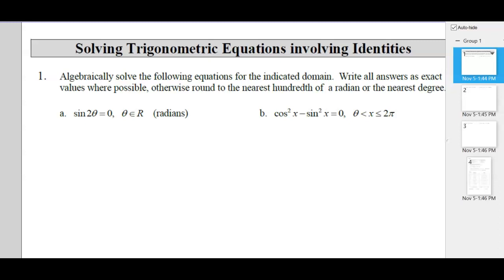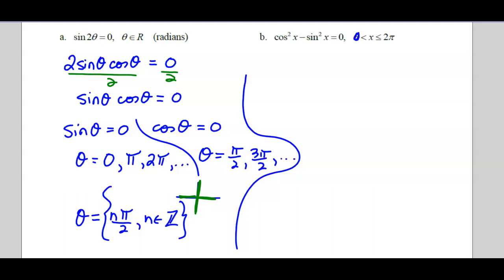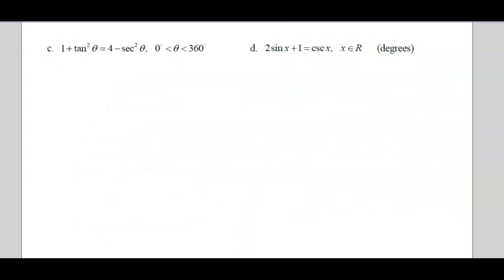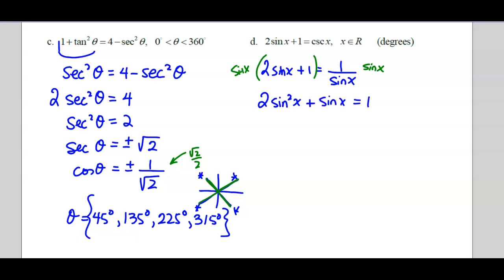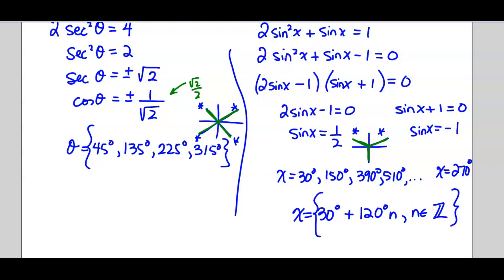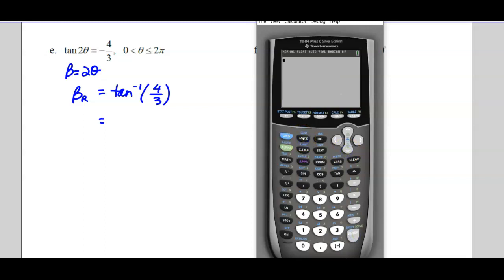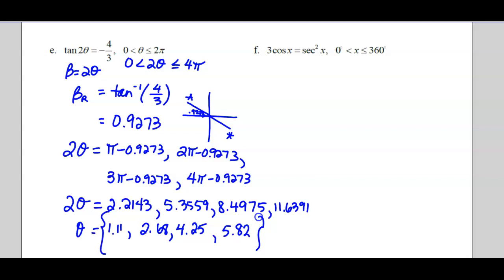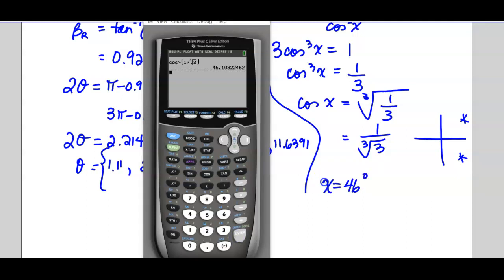595 Solving Trig Equations with Identities